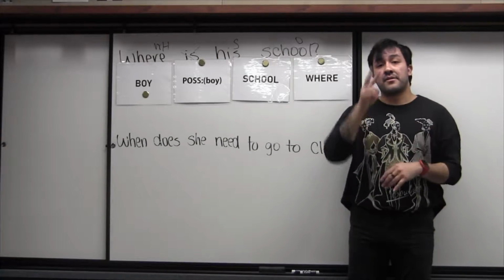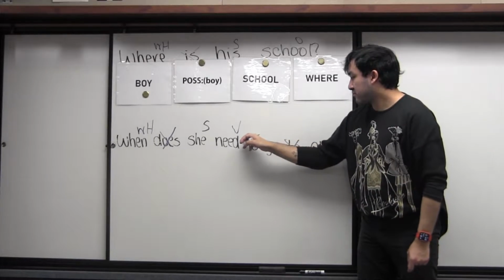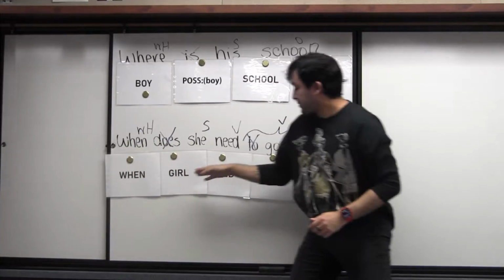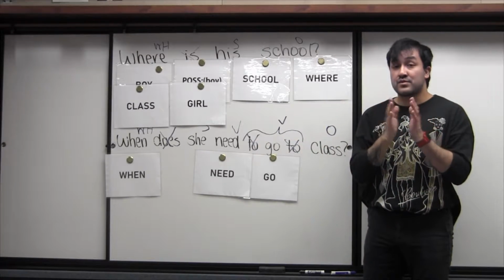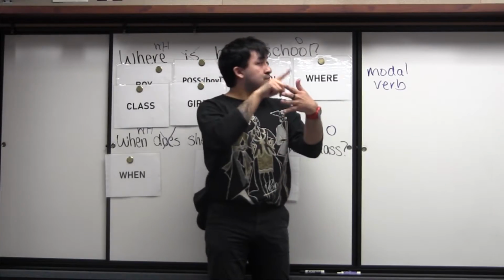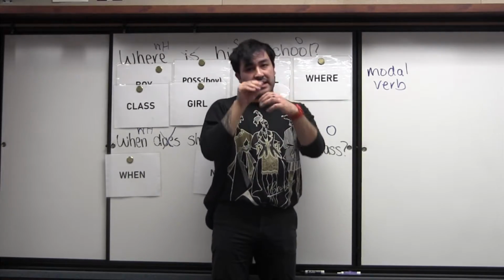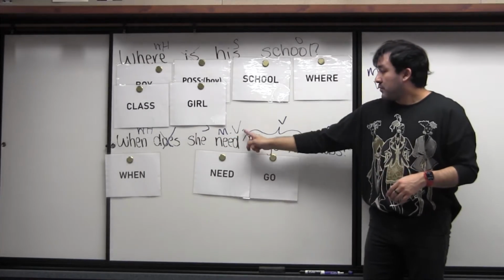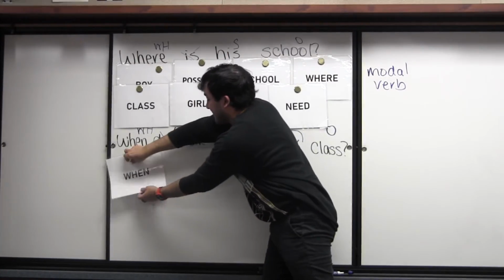Grammar: WH Questions (2) & Modal Verbs